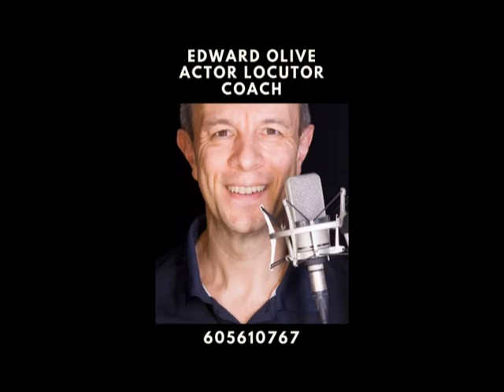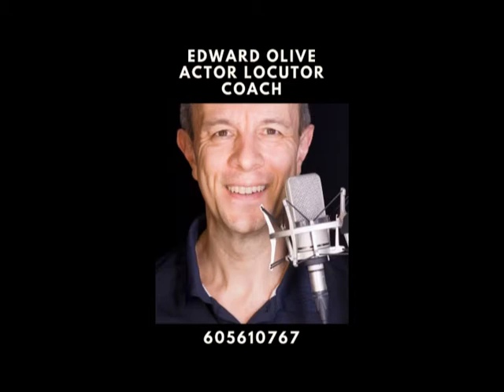Locucion doblaje ingles video medicina locutor doblador voz en off edward olive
Locutor doblador y actor profesional nativo inglés para narración, locución, doblaje y traducción.

Presupuesto personalizado para voz masculina británica para cuña de radio, spot televisivo, videos  para internet, youtube, facebook, pagina web, televisión, documental, programa, audiolibro, audioguia,  video corporativo, formativo, App, Videojuego, mensajes de voz, megafonía, centralita, curso de elearning de idiomas.

Servicio de autónomo con factura para productora, empresa audiovisual, agencia de publicidad, agencias de locutores y locutoras, traductores, estudio de grabación de audio.

Voces en inglés y castellano. También francés, portugués, italiano con acento.

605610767